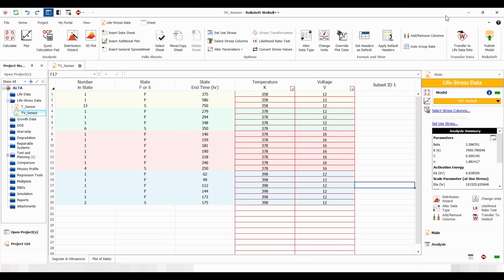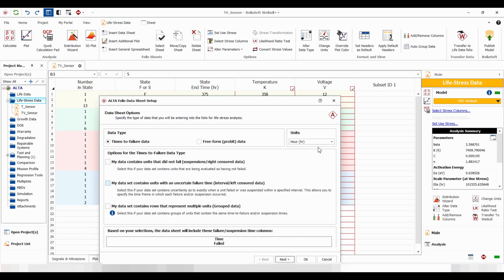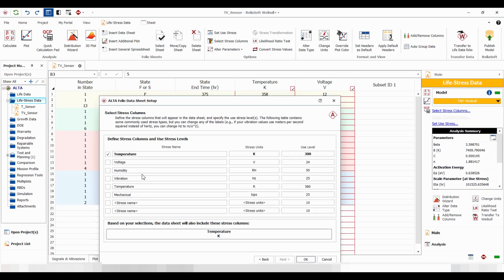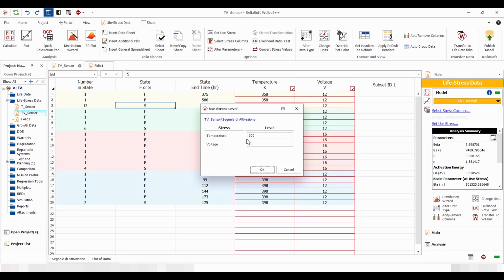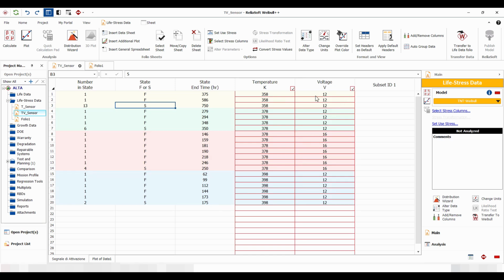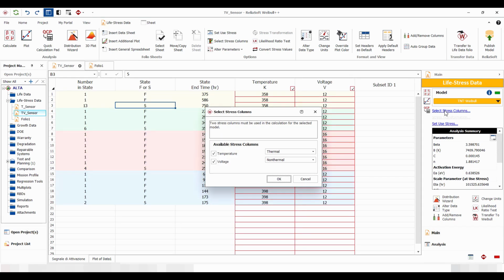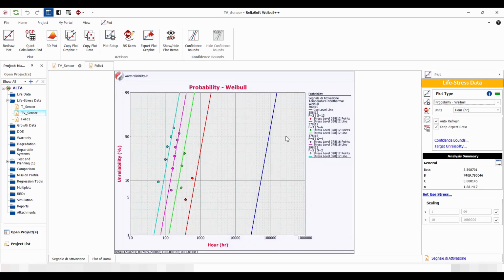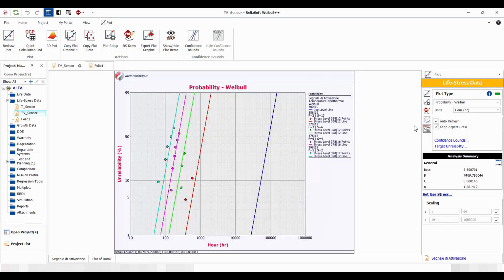Video 002 ALTA: two-stress accelerated life test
An example of a two-stress accelerated test carried out with Weibull++ add-on ALTA. If you would like to take this further, please get in touch